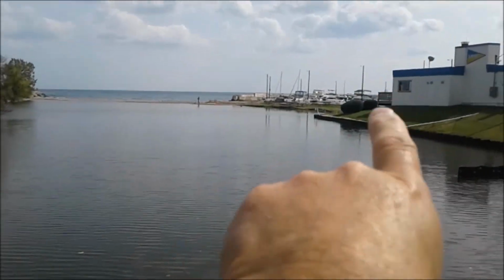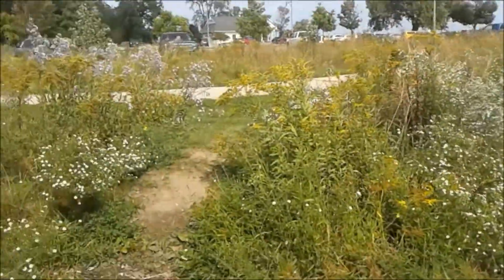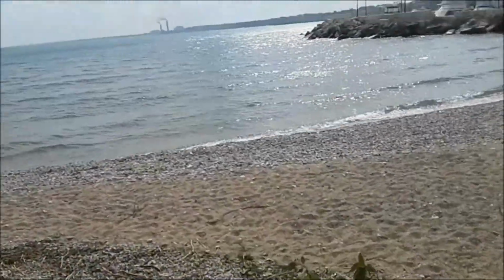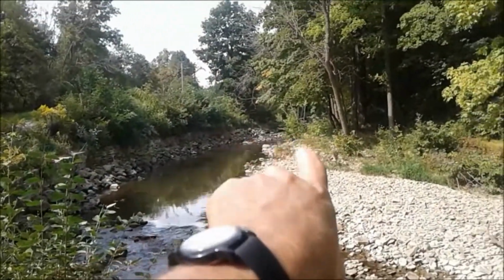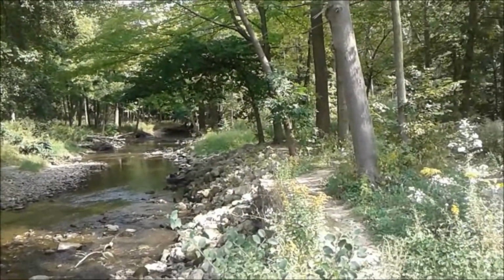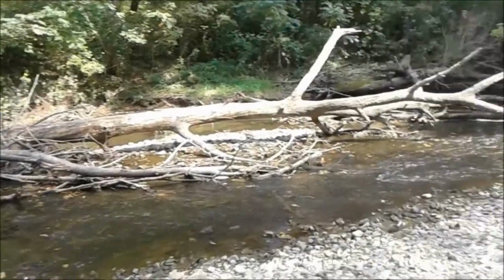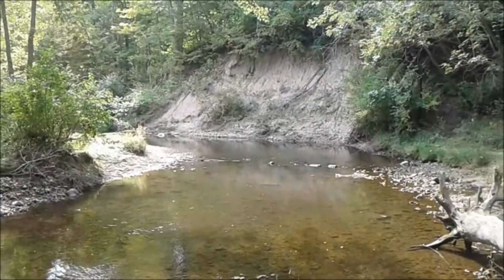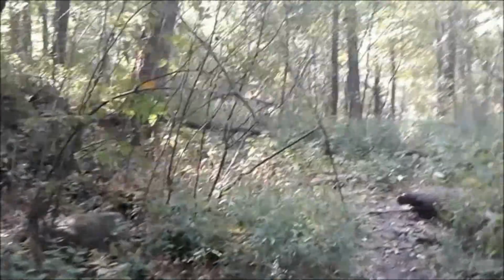RO360 S3 E15 Fall Scouting Conditions for Brown and Rainbow Trout on Lake Michigan Tributary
Join Lee from the RO360 crew as he checks out a Lake Michigan Tributary in Southeast Wisconsin during early fall. Looking to check for Brown and Rainbow Trout spawing water conditions.